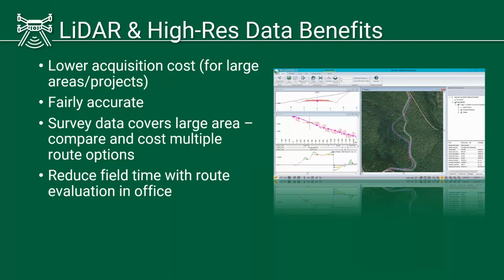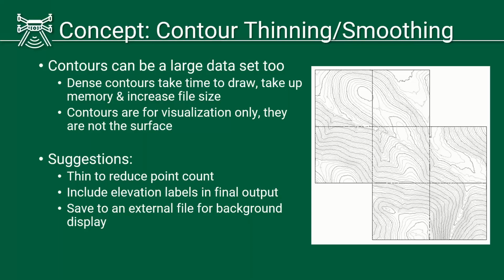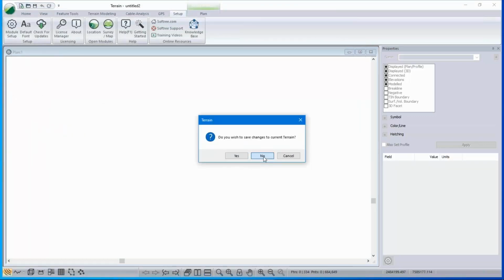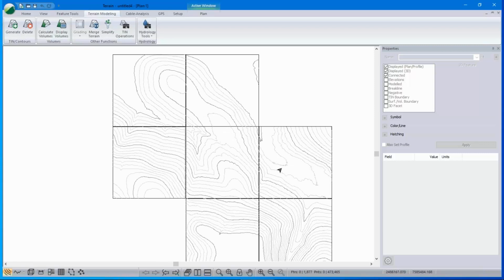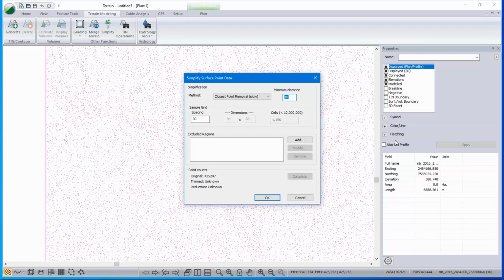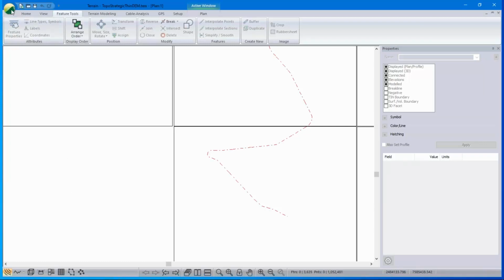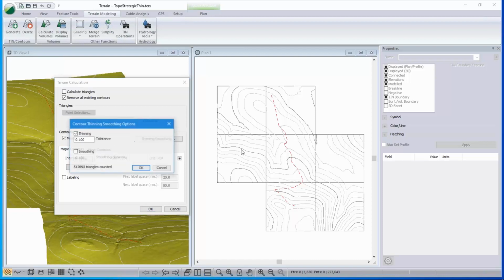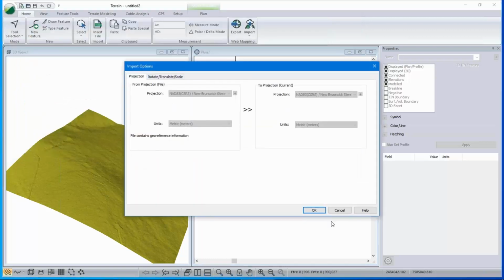Tips and Techniques for Working with Large High Resolution Data Sets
In this webinar, we discussed a variety of tips and techniques for working with high resolution data sets, such as LiDAR, DEM, and UAV data. This session was conducted using the Terrain module of RoadEng and Terrain Tools products.

00:00 Introduction/Agenda
03:20 Introductory Concepts: Data Size Limits
05:01 Introductory Concepts: Gridded Data vs Raw Data
05:47 Introductory Concepts: Feature Grouping
06:31 Introductory Concepts: Contour Thinning/Smoothing
08:15 File types
15:26 Importing ASCII LiDAR Files
17:46 Data Preview
26:57 Post-read Thinning
33:10 Strategic Thinning
43:20 Contours
45:56 Contour Thinning/Smoothing
51:41 Q&A